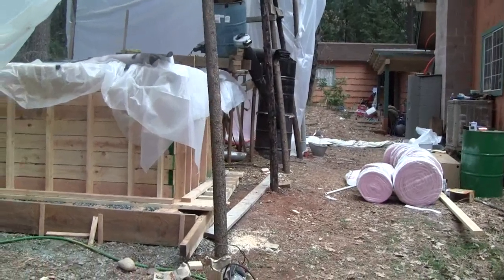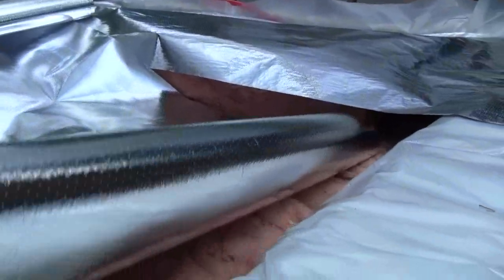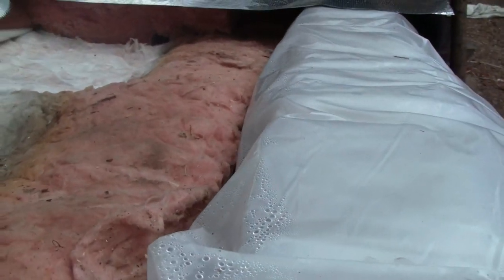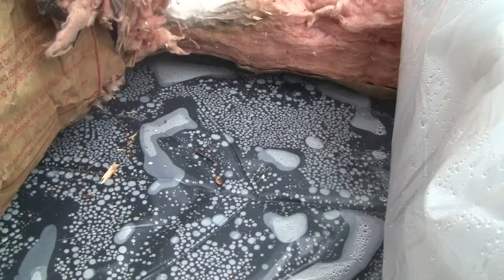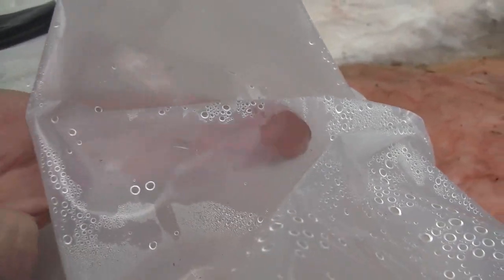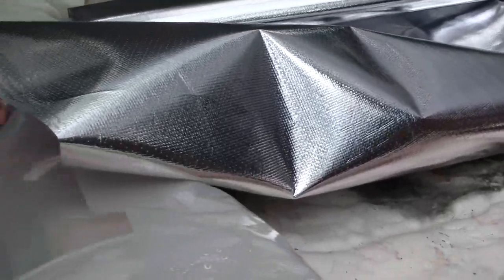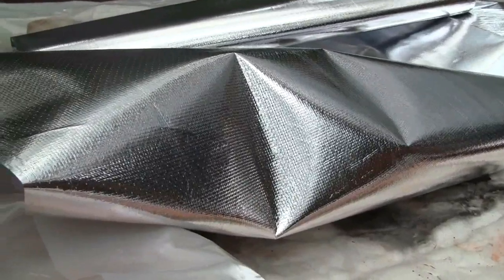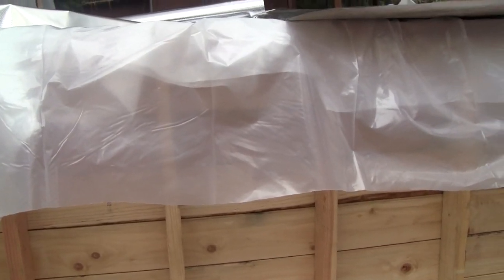DIY Hydronic hot water storage reservoir 7.wmv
This installment shows progress with tank filled to about 1500 gallons, top plastic (vapor barrier) lining in place and some temporary 9" insulation over the top.  Reservoir provides thermal mass / thermal energy storage for home hydronic heating system and eventually, the steam turbine electric power system.  Operational now and warming up.